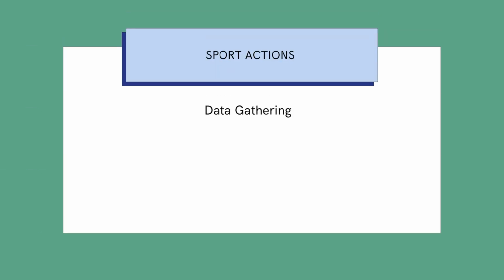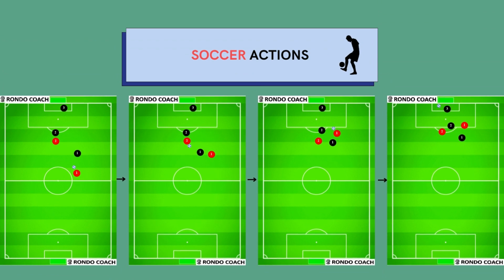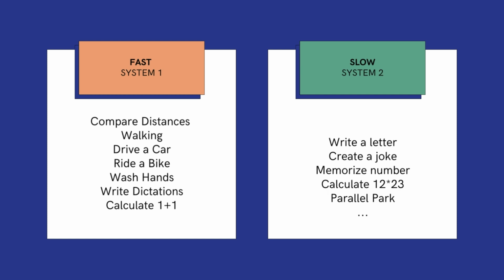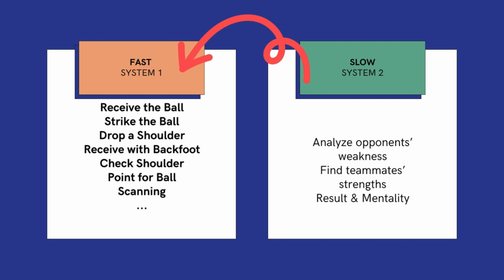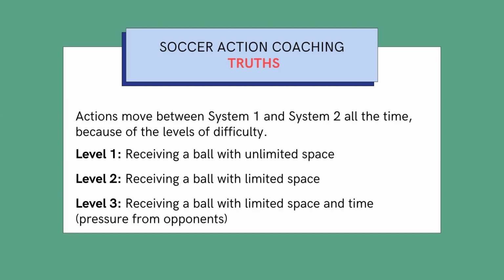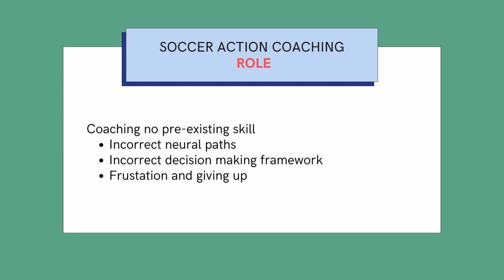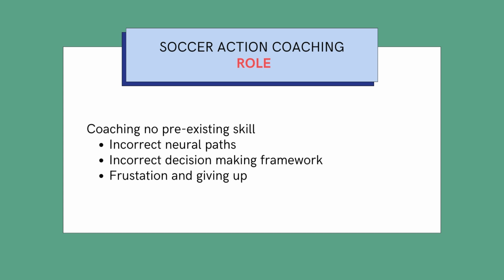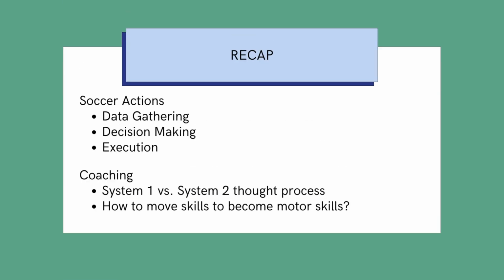How Youth Soccer Affects Brain Development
Deep dive into the intersection of soccer and neuroscience. How does the youth soccer brain work? How to train the brain for soccer? What to avoid when coaching youth soccer brains?

00:00 - Intro
0:19 - Sport Actions
2:35 - One-Two Pass
4:30 - Modes of Thinking
8:24 - Muscle Memory
10:35 - Soccer Coaching Truths and Role
14:18 - Pitfalls of Too Aggressive Overloading
17:58 - Recap